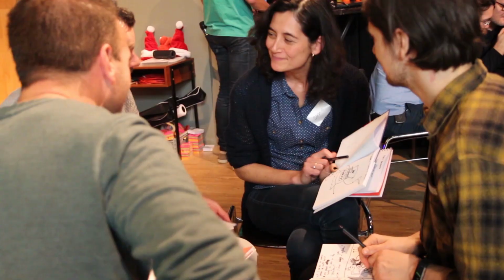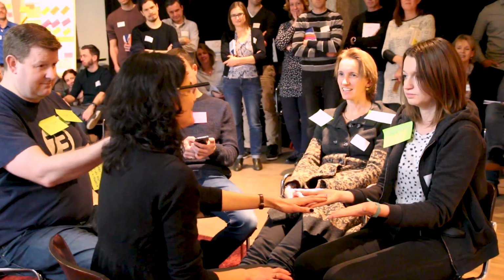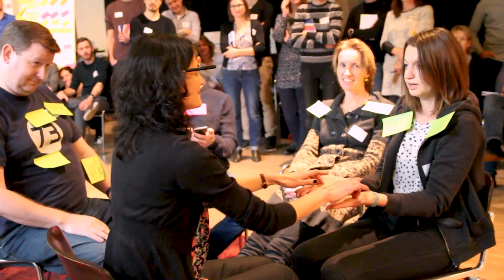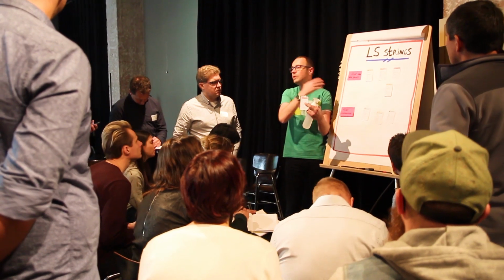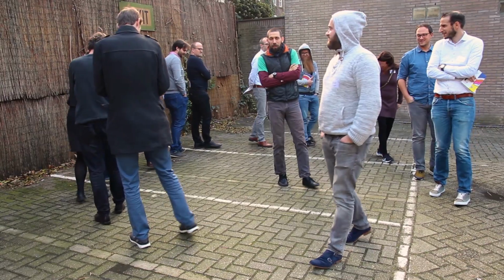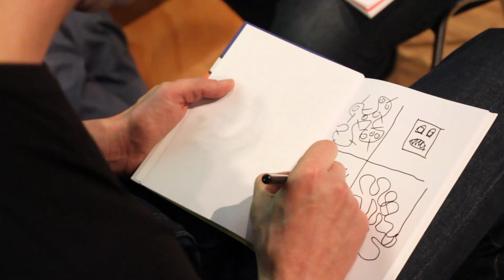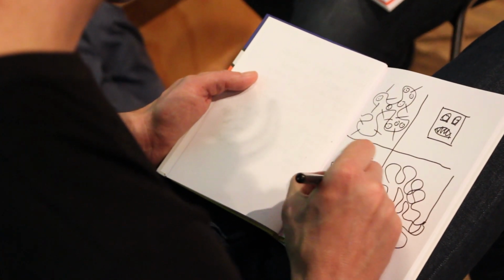What is a Liberating Structures Immersion Workshop?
This video gives you a good impression of what a Liberating Structures Immersion Workshop looks like. The purpose of Immersion Workshops is to let participants experience as many Liberating Structures as possible within 2 days. The goal is to help participants learn by doing. And this first-hand experience of Liberating Structures helps participants see how powerful they are.

Want to join an upcoming Immersion Workshop?